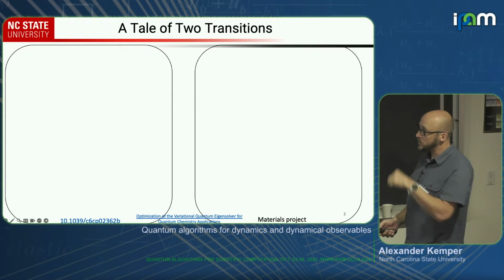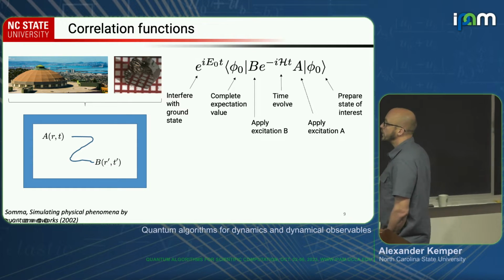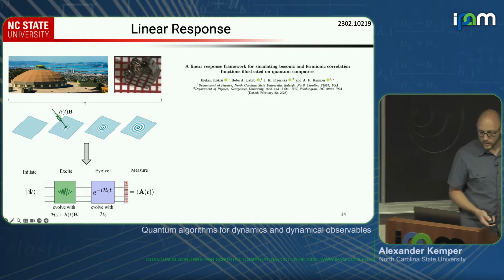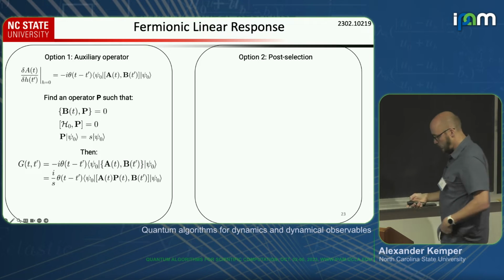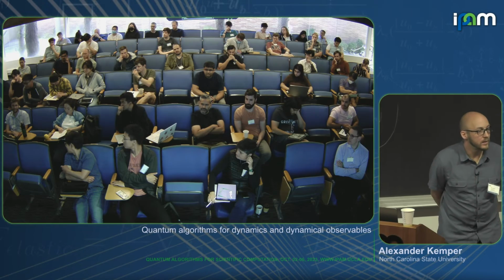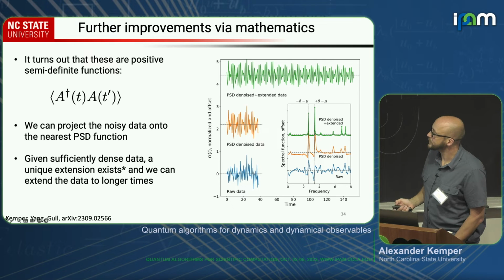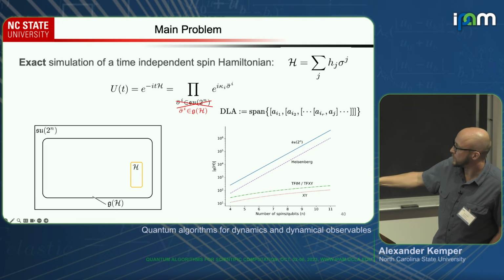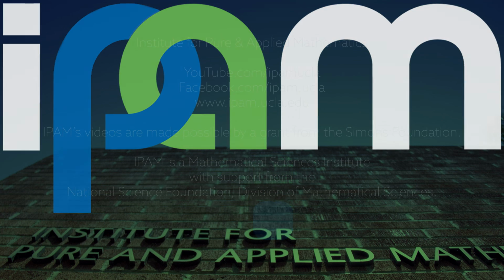Alexander Kemper - Quantum algorithms for dynamics and dynamical observables - IPAM at UCLA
Recorded 05 October 2023. Alexander Kemper of North Carolina State University presents "Quantum algorithms for dynamics and dynamical observables" at IPAM's Quantum Algorithms for Scientific Computation Workshop.
Abstract: Response functions are a fundamental aspect of physics; they represent the link between
experimental observations and the underlying quantum many-body state. In particular, dynamical response functions are part of the toolbox that physicists use to unravel the nature of correlated matter. In this talk, I will discuss some aspects of obtaining response functions on quantum computers.
First, I will introduce a new method for measuring response functions by
using a linear response framework and making the experiment an inextricable
part of the quantum simulation. This method can be frequency- and momentum-selective, avoids
limitations on operators that can be directly measured, and is ancilla-free. As prototypical
examples of response functions, we demonstrate that both bosonic and fermionic Green’s
functions can be obtained, and apply these ideas to the study of a charge-density-wave material. The linear response method provides a robust framework for using quantum
computers to study systems in physics and chemistry. It also provides new paradigms for
computing response functions on classical computers.
Second, I will highlight some of our recent work using Lie algebraic methods to simulate dynamics on quantum computers. Synthesizing the corresponding quantum circuit is typically done by breaking the operator into small circuit elements, named Trotter decomposition, which leads to circuits whose depth often scales unfavorably. We present two algorithms to help overcome these difficulties. First, it is possible to synthesize exact quantum circuit representations of the desired time evolution unitaries via Cartan decomposition.Second, when the circuit elements of the Trotter decomposition are limited to a subset of SU(4), or equivalently, when the Hamiltonian may be mapped onto free fermionic models, several identities exist that combine and simplify the circuit. Based on this, we present an algorithm that compresses the circuit elements into a single block of quantum gates, resulting in a fixed depth time evolution for certain classes of Hamiltonians.